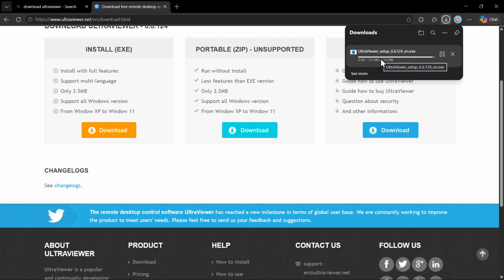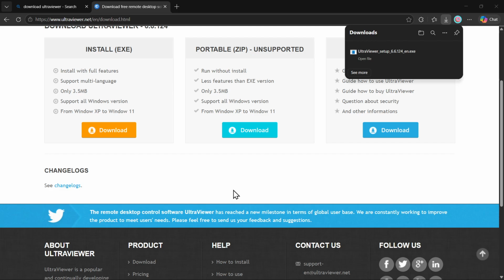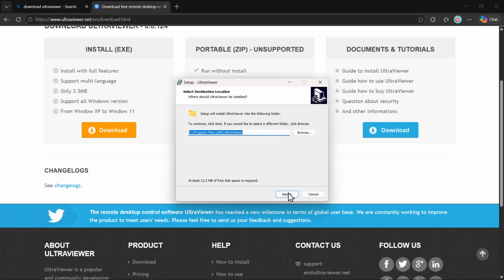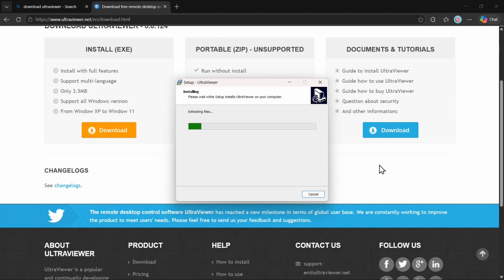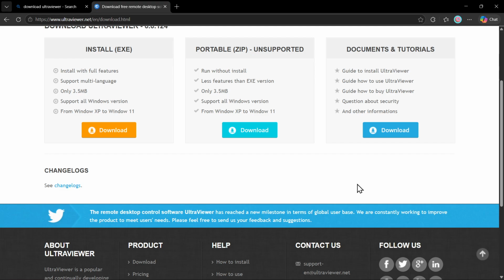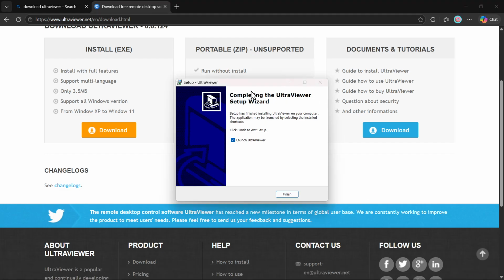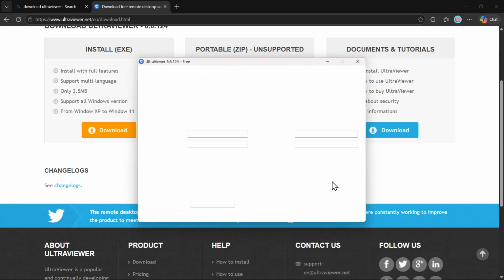How to Download and Install UltraViewer (2026)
This video shows you a step by step guide on how to download and install UltraViewer.